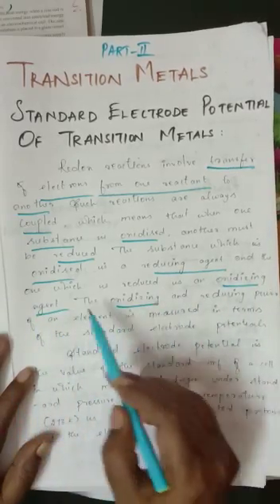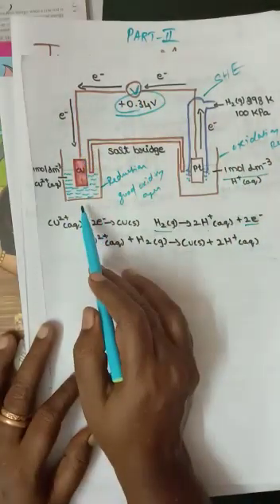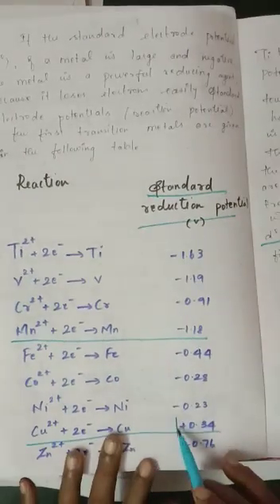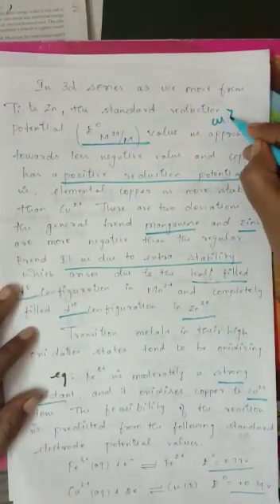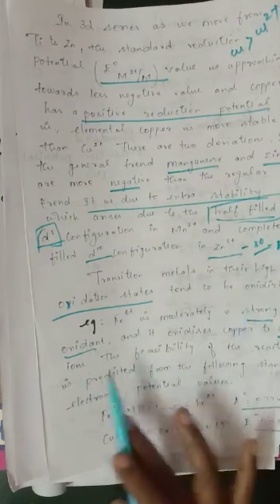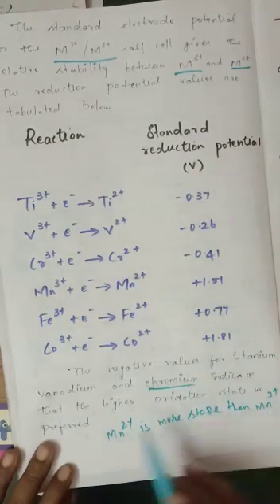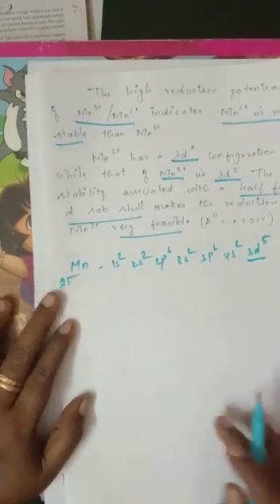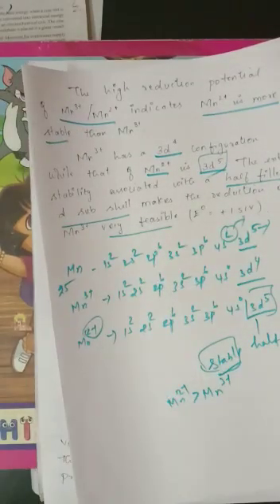Chemistry 4 std electrode potential